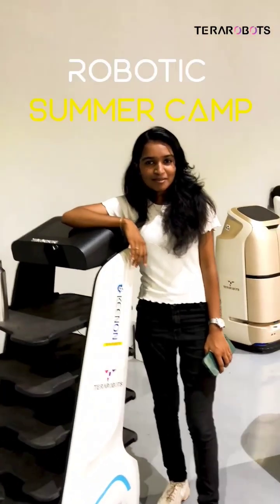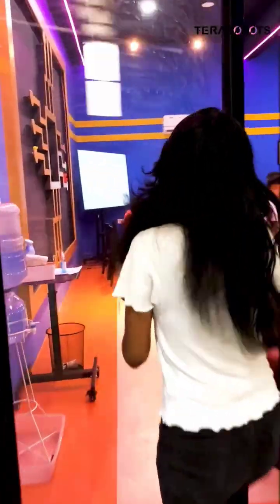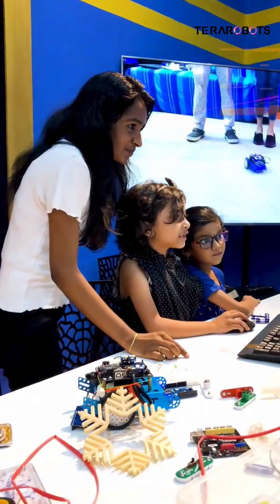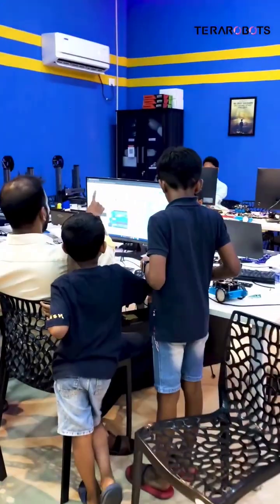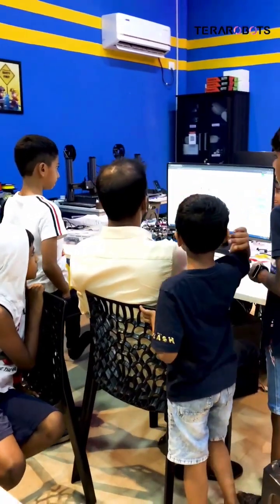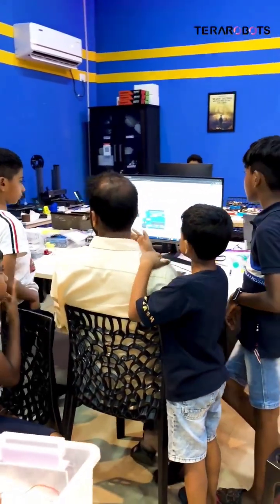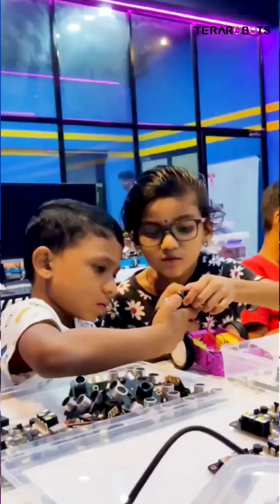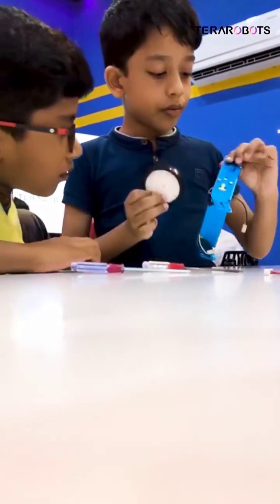Robotics Summer Camp May Batch Started! Register Now!!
Curious minds at work! 🤖

As we wrap up our first session of Robotics Summer Camp, we're thrilled to share the glowing reviews from our young engineers-in-training. From building their first bots to mastering coding challenges, it's been an electrifying journey of discovery and fun!

Now, with excitement buzzing, we're thrilled to announce that enrollment for our second batch kicks off this May😊

So, don't miss out on the opportunity to spark your child's passion for innovation.

Book your slot now!💡